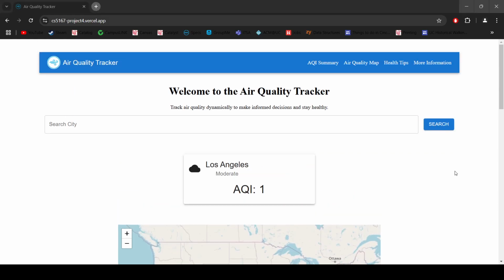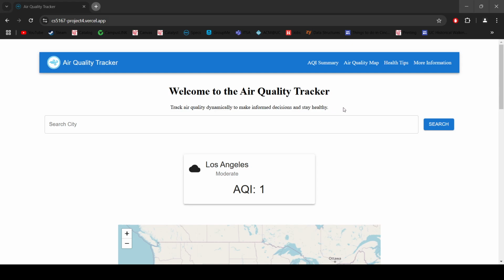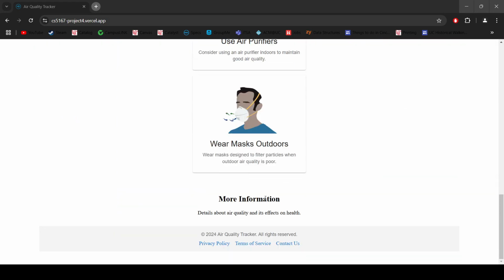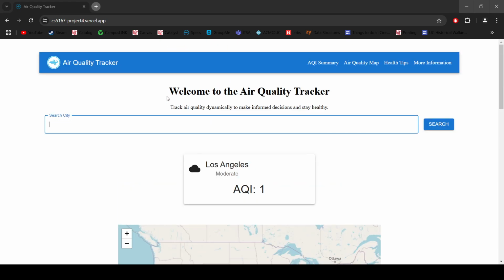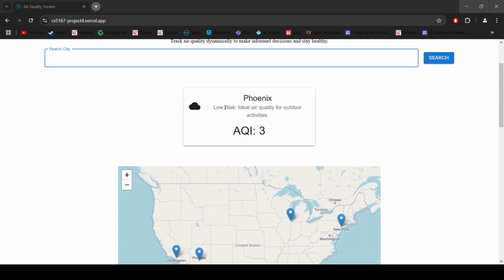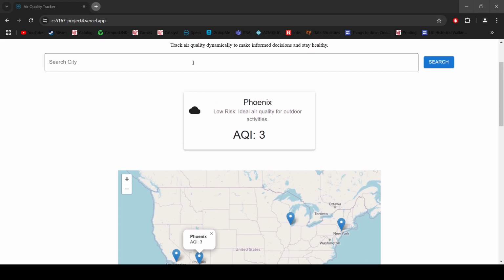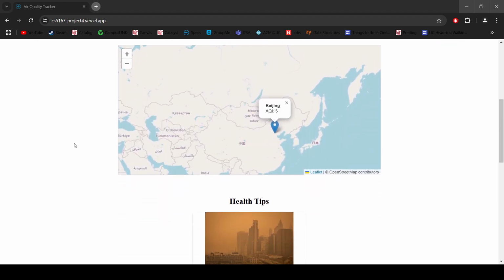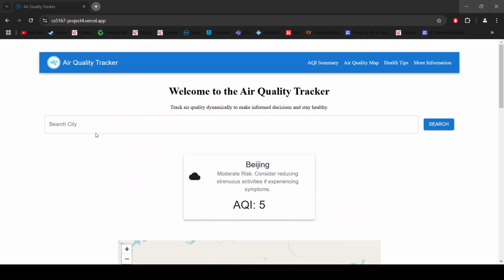CS5167, User Interface I - Project 4 Demo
Project 4 demo for CS5167, User Interface I class at the University of Cincinnati.